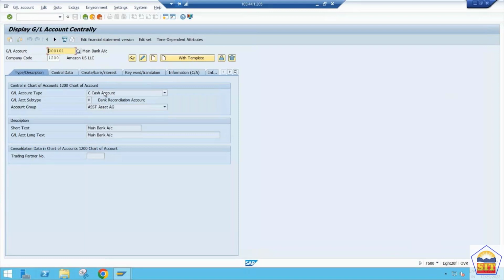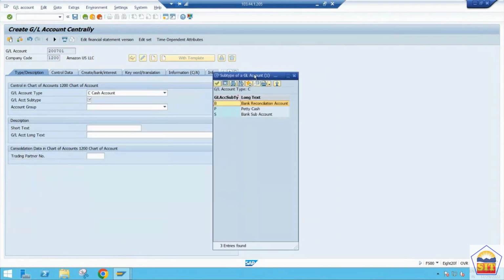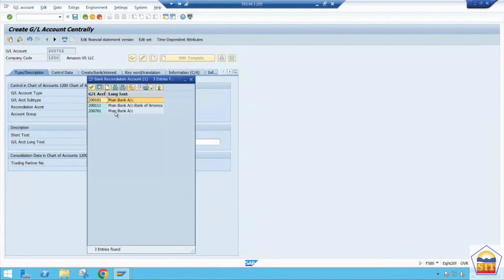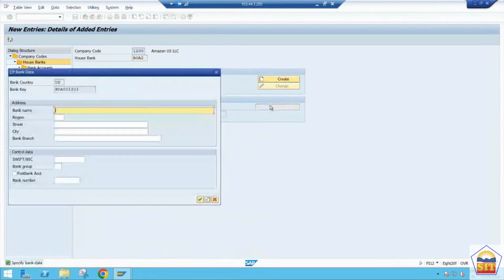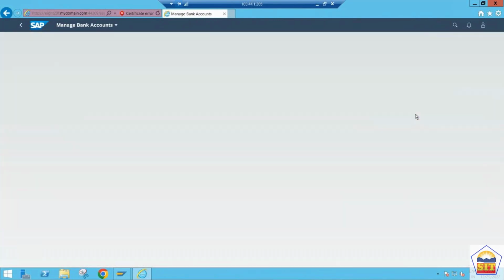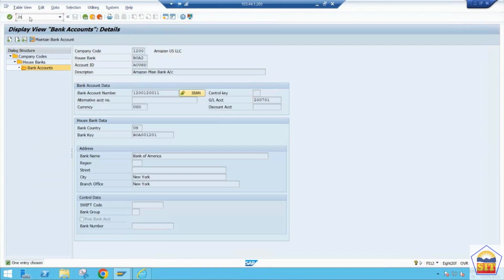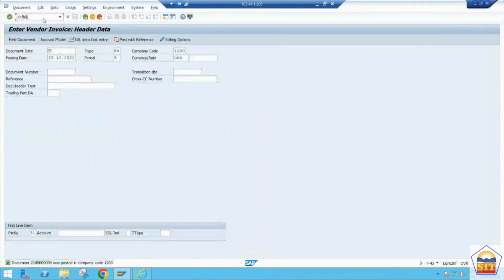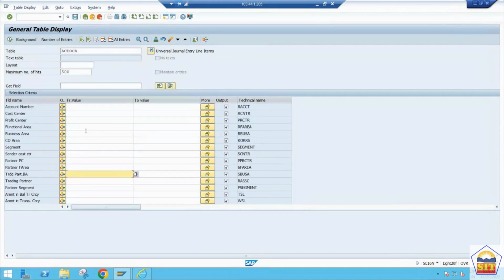Cash A/c Type in S4 2020 - New Account Type for Cash & Bank | Single GL for Multiple House Bank A/Cs